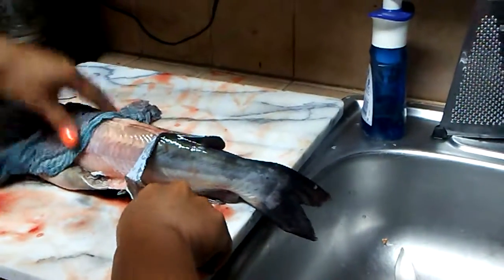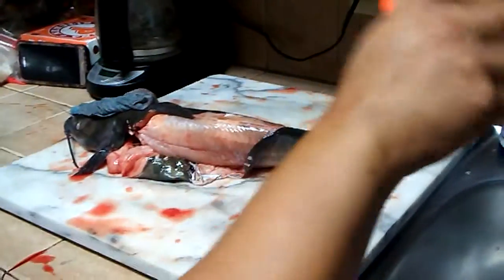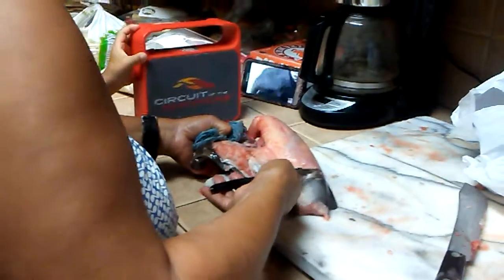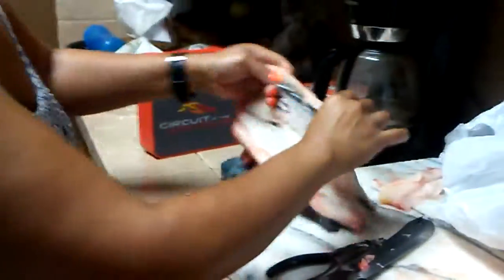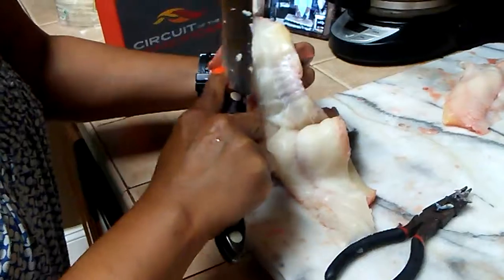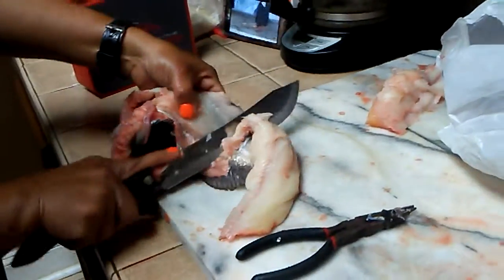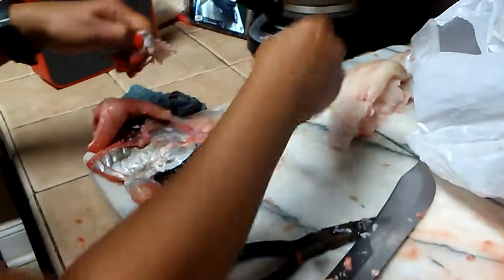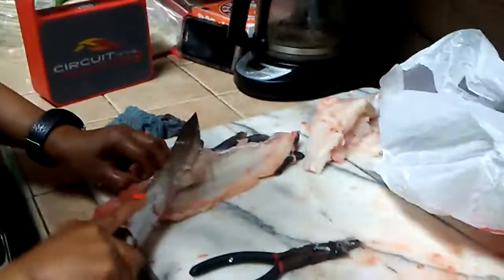Finishing the rest of the catfish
Tell me if you know how to easily cut a catfish open